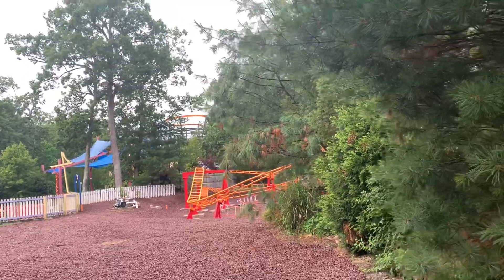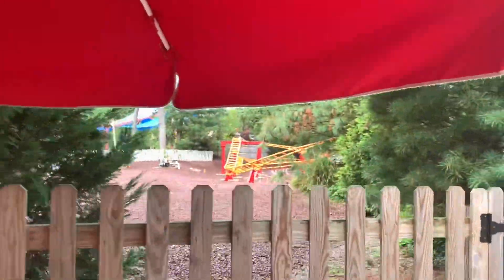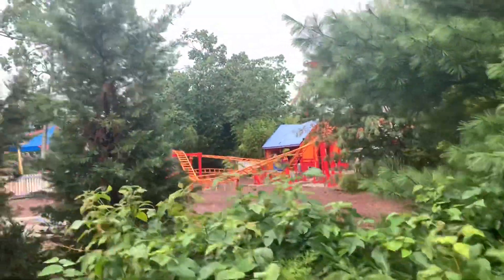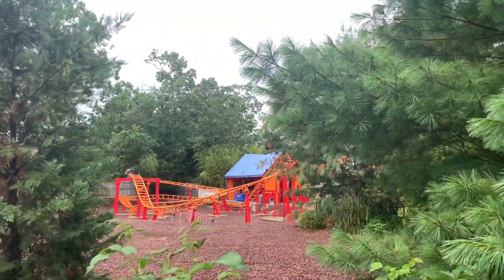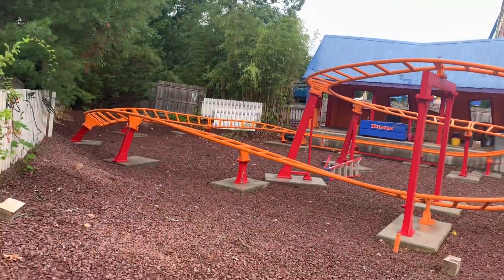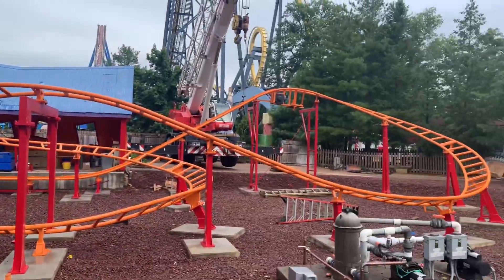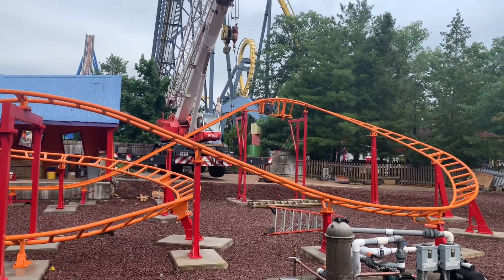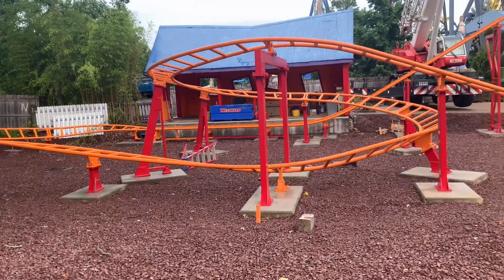Lil’ Devil Coaster Construction Update 7/25/21 | Six Flags Great Adventure Kiddie Coaster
In this video, I show a construction update on Six Flags Great Adventure's "new" kiddie coaster, "Lil' Devil"!  The ride’s track-work has been completed!